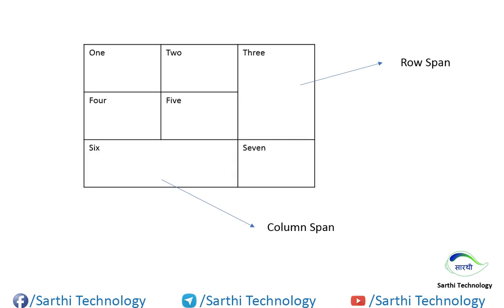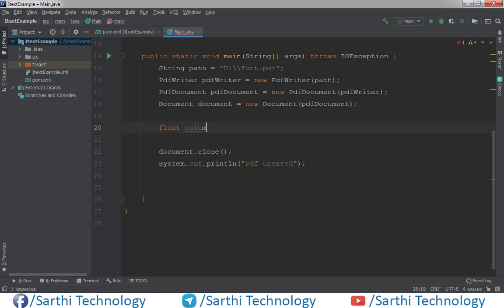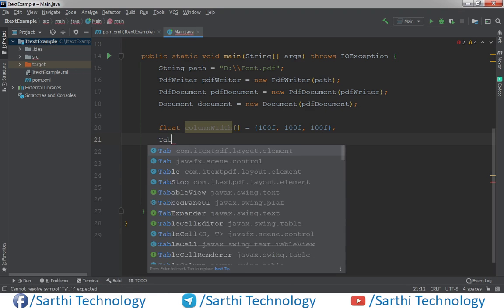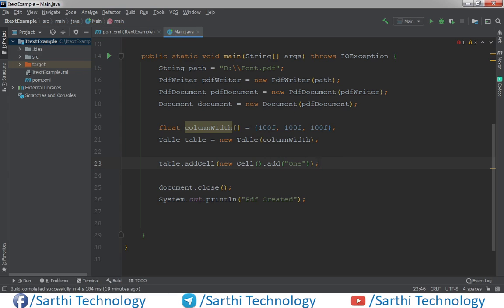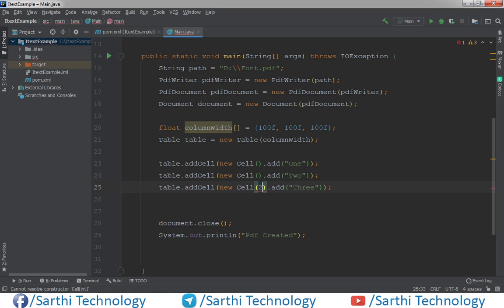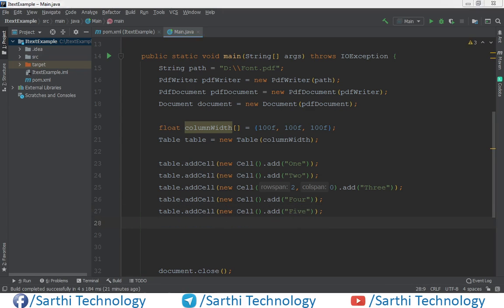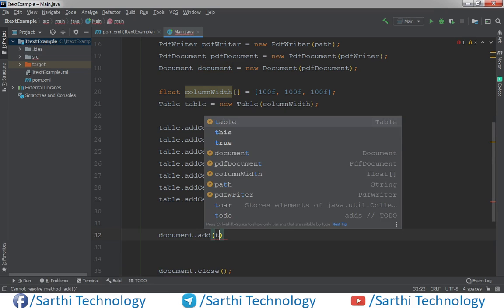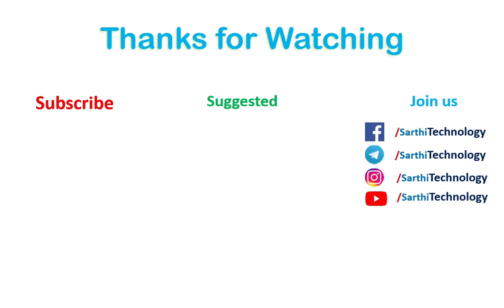#19 Column Span and Row Span in Table : iText Java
In this example we will learn how to use Column Span and Row Span in Table. In the next video we will learn same topic in detail.